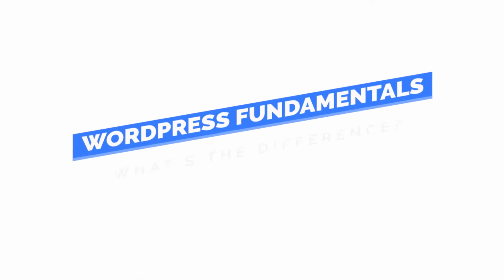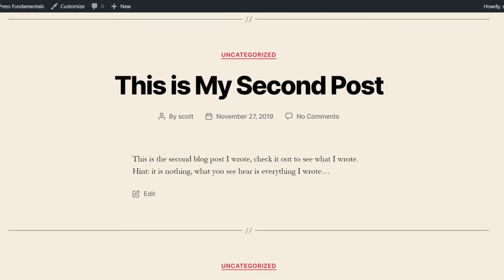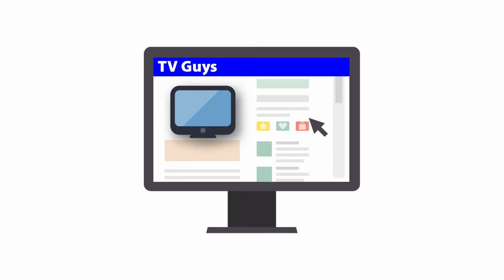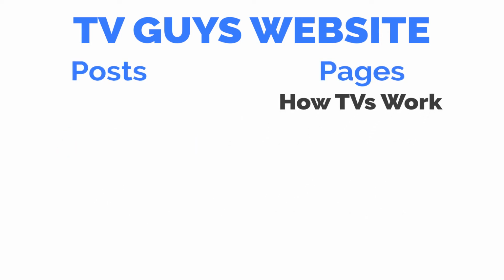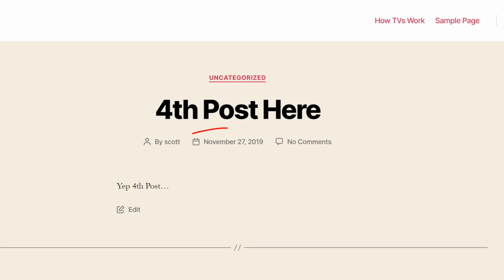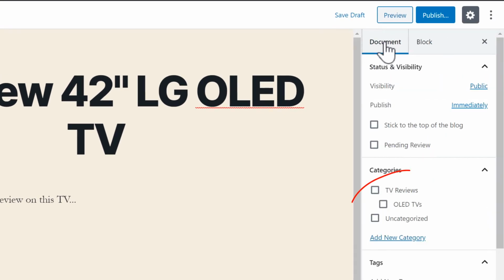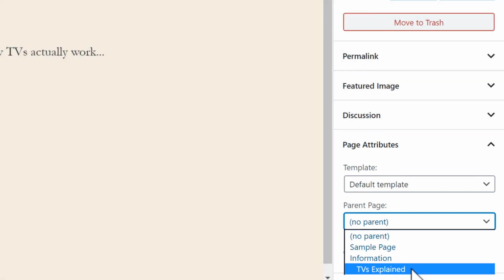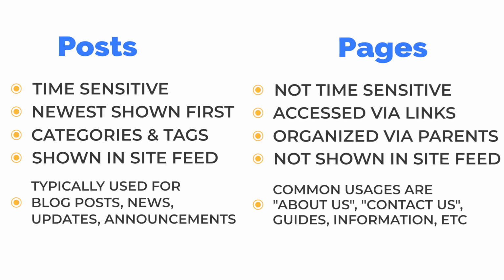WordPress Posts vs Pages The Difference and When To Use Them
Posts and pages in WordPress are similar but are used for completely different types of content. In this video I'll try and clear up what the difference is between Posts vs Pages with your WordPress Website and when you should use one or the other.

Typically Pages are better for static content that doesn't change frequently. While Posts are better for content that's constantly updated or outdated, meaning you need to make new Posts often.